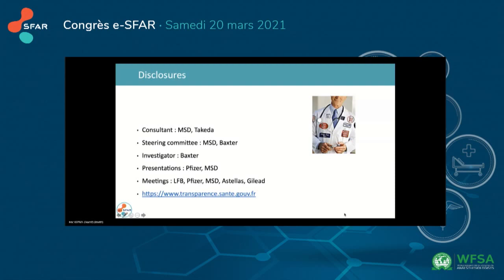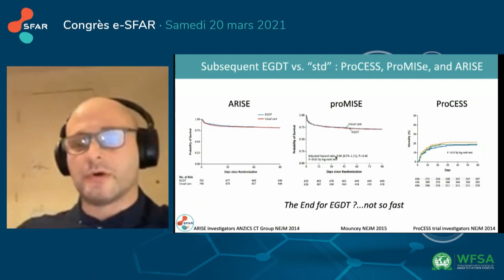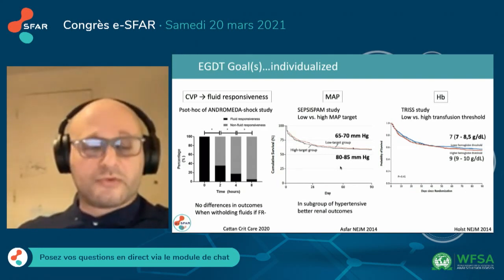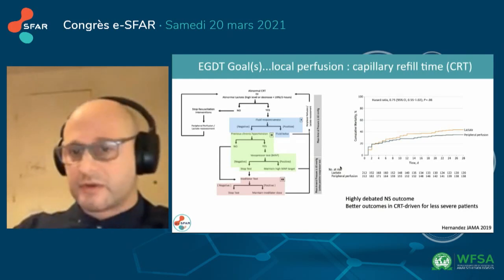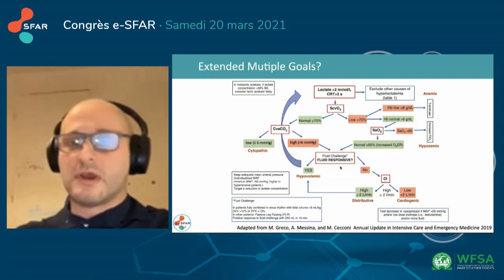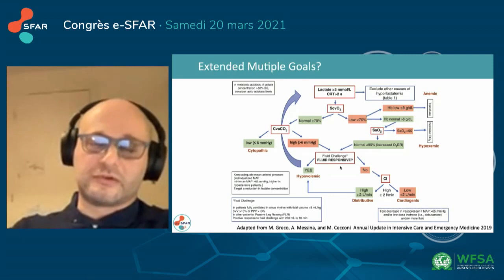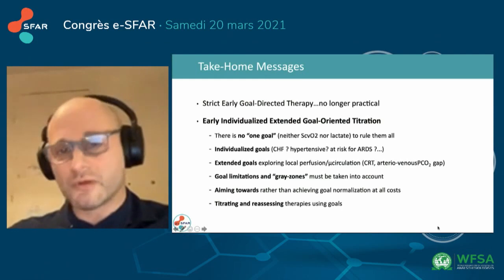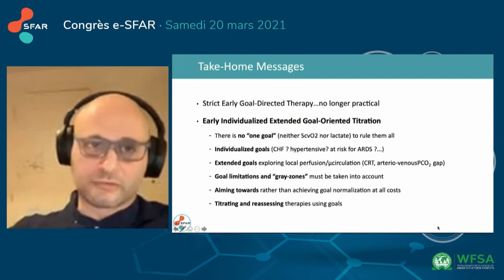Management of sepsis in intensive care: early goaled therapy: still a practical concept? Eric KIPNIS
eSFAR 2021